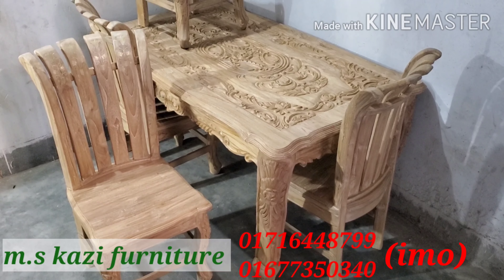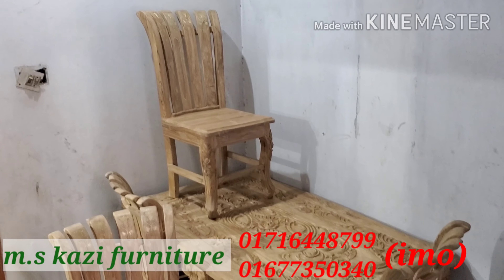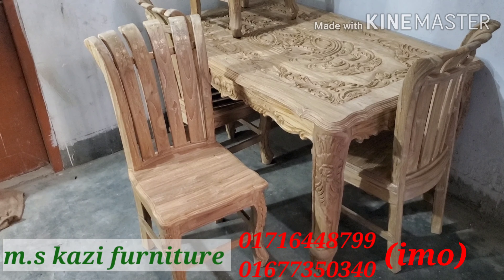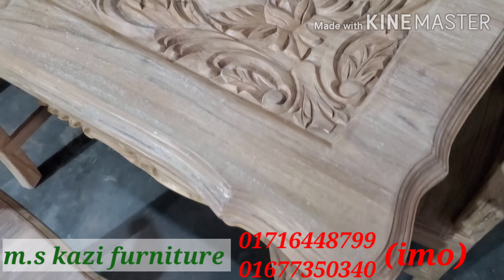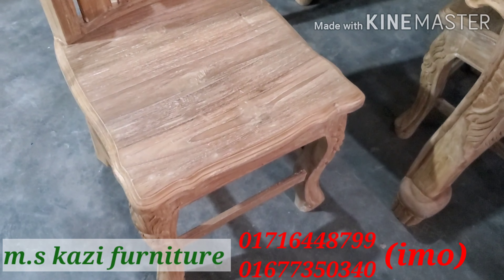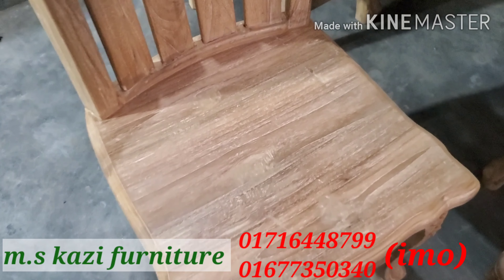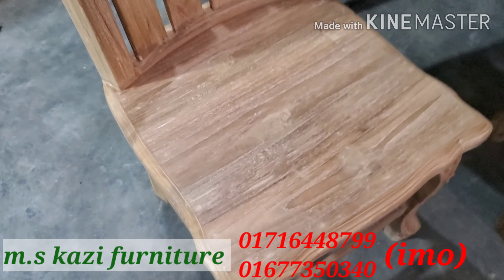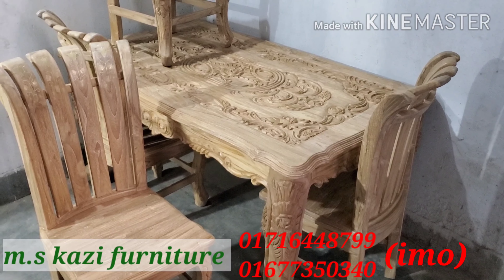সেগুন কাঠের ডাইনিং টেবিল এর দাম জানুন।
আসসালামু আলাইকুম প্রিয় ভাই ও বোনেরা এম এস কাজী
ফার্নিচার এ সবাইকে অনেক অনেক শুভেচ্ছা ও স্বাগতম।
আপনাদের একান্ত সহযোগিতায় এমএস কাজ ফার্নিচার হাটি হাটি পা পা করে এগিয়ে চলেছে। কাস্টমারকে উন্নত  সেবা দেয়াই আমাদের মূল লক্ষ। আপনারা জেনে খুশি হবেন যে, এমএস কাজ ফার্নিচার বর্তমানে সারা বাংলাদেশে হোম ডেলিভারি দিচ্ছে। যারা প্রবাসে আছেন তাদের কথা মাথায় রেখে আমরা এই সার্ভিসটি চালু করেছি, আপনারা শুধু অর্ডার করবেন ইনশাল্লাহ সময়মতো আমরা আপনার ফার্নিচার নিয়ে চলে যাব আপনার বাসায়।

বেশি বেশি শেয়ার এবং লাইক করবেন যাতে আপনার বন্ধু-বান্ধব ও আত্মীয়-স্বজনের কাছে আমাদের চ্যানেলটি পৌঁছে যায়। সবার জন্য অনেক অনেক প্রীতি ও শুভেচ্ছা রইল।

মোবাইল নাম্বার :
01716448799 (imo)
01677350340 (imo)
এই দুটো নাম্বারেই ইমু চালু করা আছে আপনারা চাইলে আমাদের সাথে ইমুতে ও যোগাযোগ করতে পারবেন।

শোরুমের ঠিকানা :
86 আশরাফবাদ মেনরোড,
(মাদবর বাজার কাজী অফিস)
লালবাগ, কামরাঙ্গীরচর,
ঢাকা 1211,